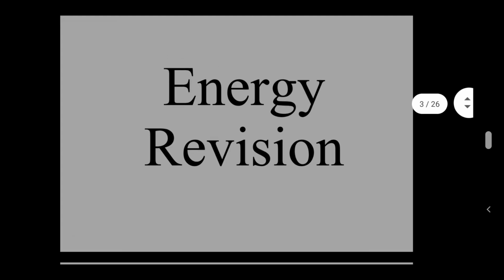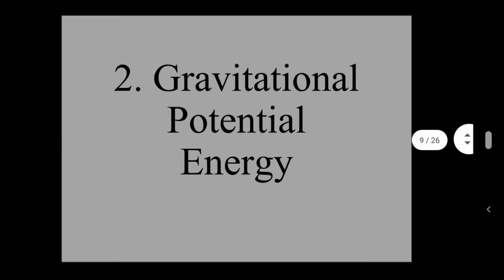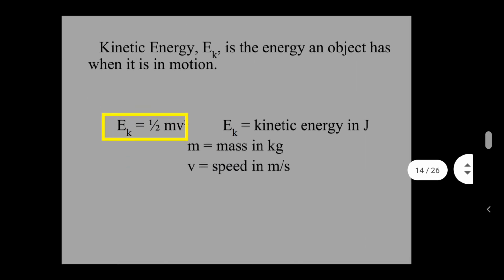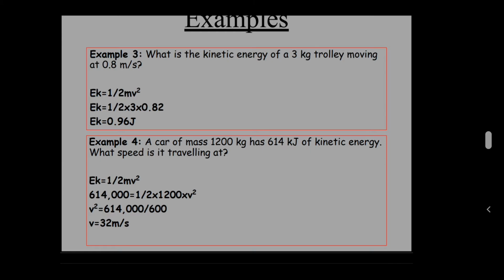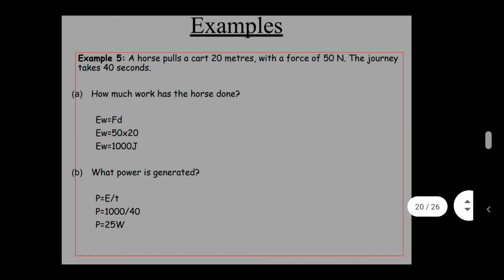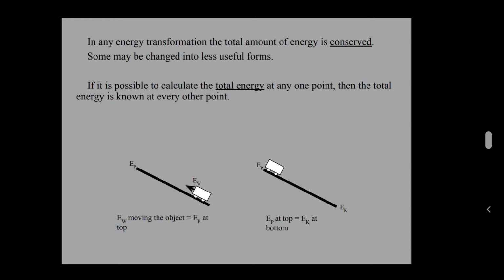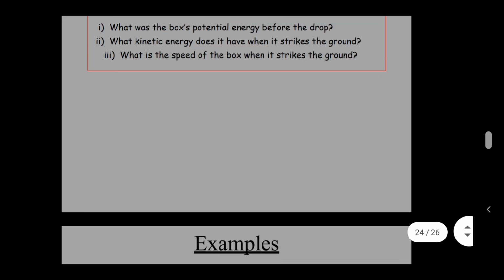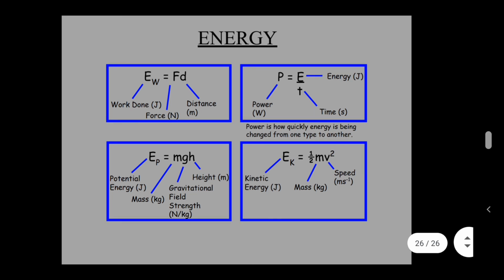Lockdown Sessions 2.0: Energy Part 1 Revision in Sunny Tenement Surroundings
In this episode, Mr Bull discusses all things energy. this includes:

1. Work done
2. Gravitational potential energy
3. Kinetic energy
4. Power
5. Conservation of energy

These are extremely important topics that are asked frequently in exams.

This was all filmed in the sunny surroundings of Glasgow tenements.

Oh, and Nova shows you her love for tennis balls.